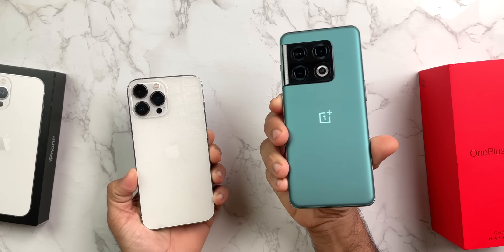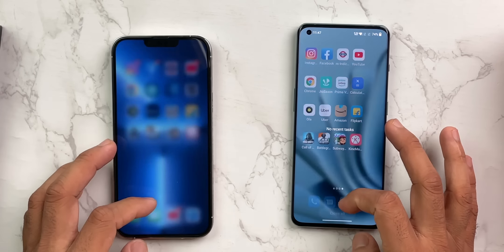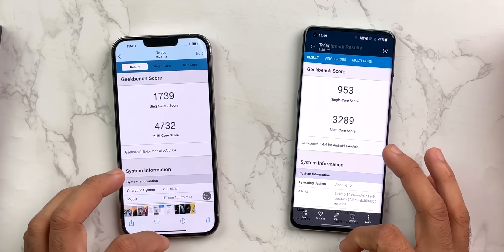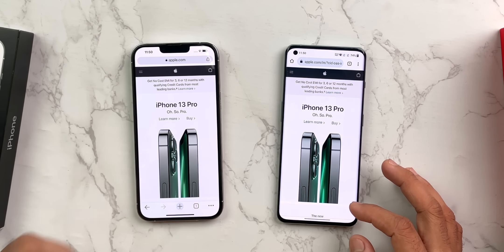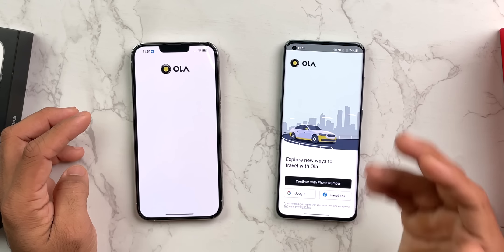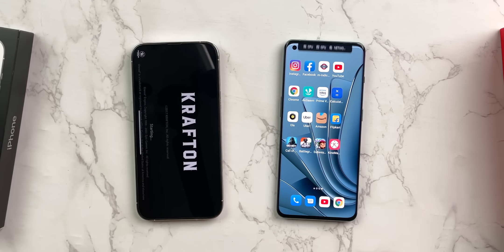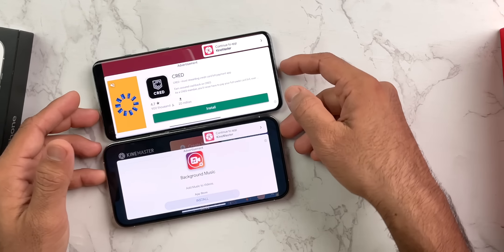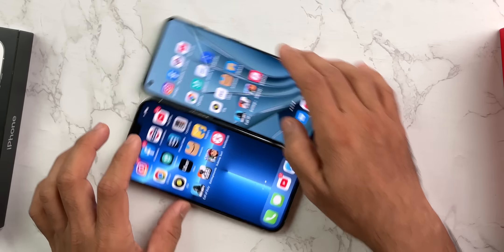OnePlus 10 Pro vs iPhone 13 Pro Max (SD 8Gen1 vs A15 Bionic) Speed Test Comparison - wow 1+😍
Hey, Guys, This is the Speed Test Comparison between the OnePlus 10 Pro vs iPhone 13 Pro Max Both Come with Flagship Chip but iPhone is Running on iOS whereas OnePlus is on Android, let's see which one is faster.

BUYING LINK:
OnePlus 10 Pro
Galaxy S22 Ultra
iPhone 13 Pro Max

VIDEO HIGHLIGHTS:
iPhone 13 Pro Max vs OnePlus 10 Pro Speed Test,
iPhone 13 Pro Max vs OnePlus 10 Pro Benchmarks,
iPhone 13 Pro Max vs OnePlus 10 Pro Comparison,
iPhone 13 Pro Max vs OnePlus 10 Pro Gaming Comparison,
iPhone 13 Pro Max vs OnePlus 10 Pro Video Rendering Test,
iPhone 13 Pro Max vs OnePlus 10 Pro CPU Throttling Test,
Snapdragon 8 Gen 1 vs Apple A15 Bionic,